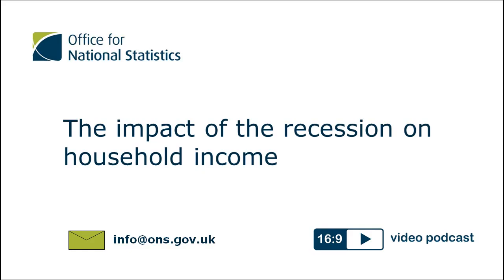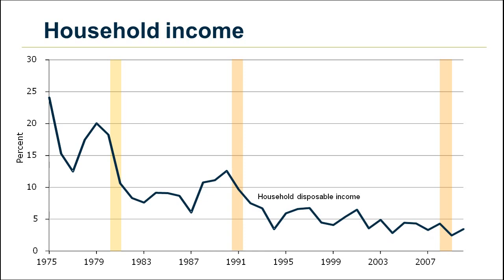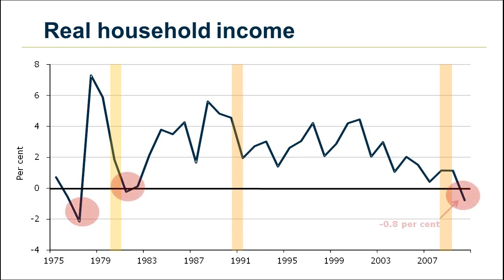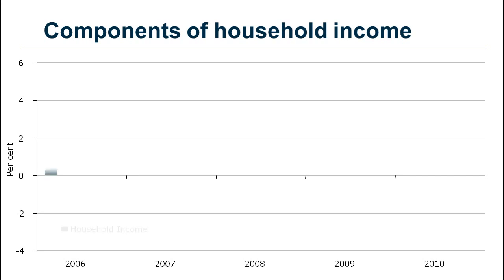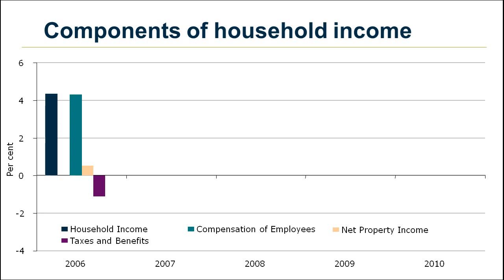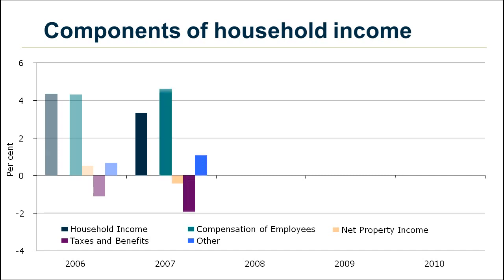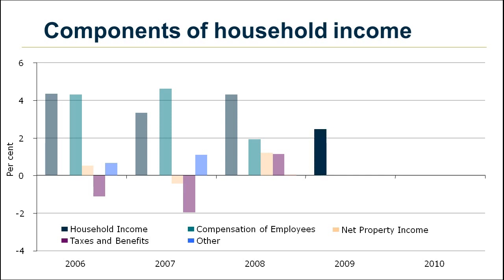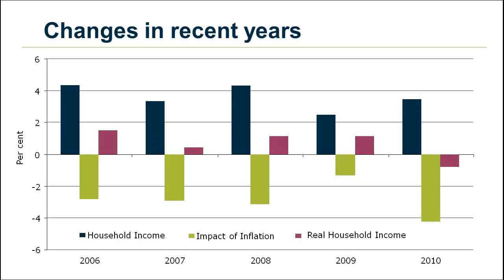The impact of the recession on household income